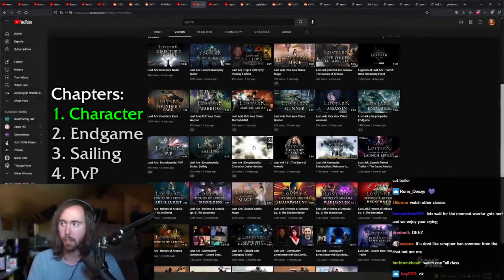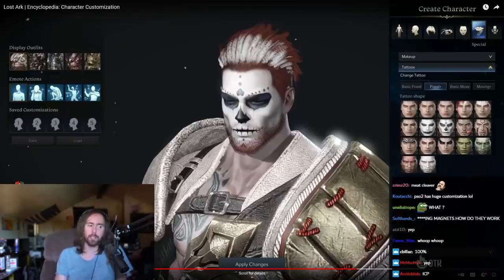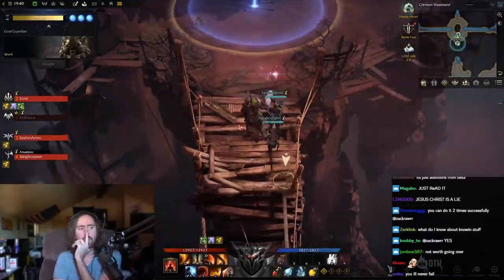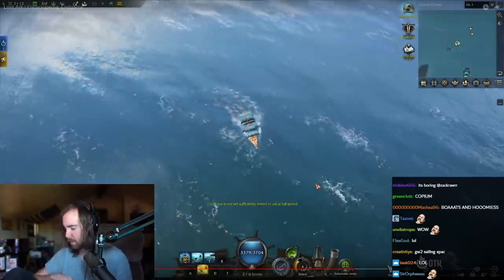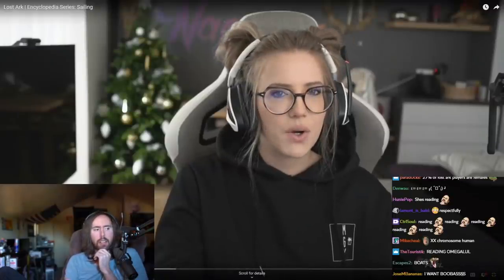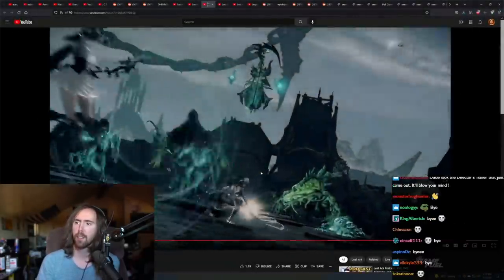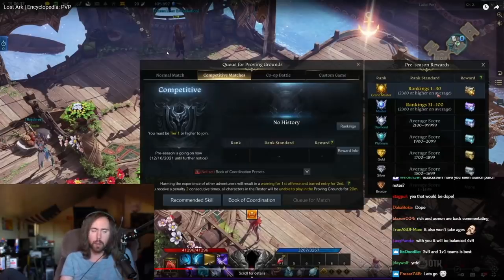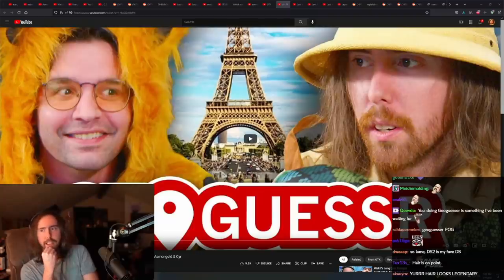Asmongold Reacts to LOST ARK Encyclopedia | FULL GUIDE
Asmongold watches all of the official Lost Ark: Encyclopedia series, a complete gameplay review of the new MMO both for *new* players and for veterans! Let's hear Asmongold's opinion on Character Customization, Endgame, PvP and an especially exciting one, Sailing!

0:00 Character Customization
9:16 Endgame
22:17 Sailing!
32:08 PvP

Stay tuned and subscribe to the official Asmongold YouTube Channel to always be kept up to date about the best Asmongold Highlights, Asmongold Reacts and funniest Asmongold moments from World of Warcraft, Final Fantasy 14 (FFXIV) and other games played on stream!